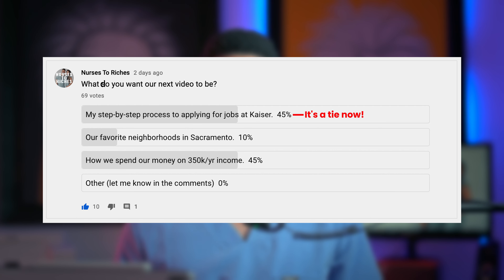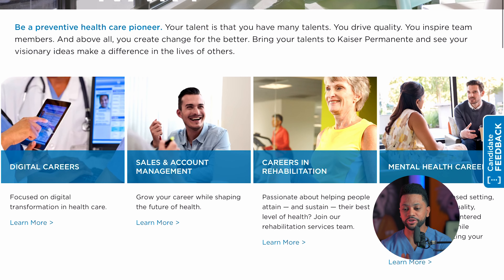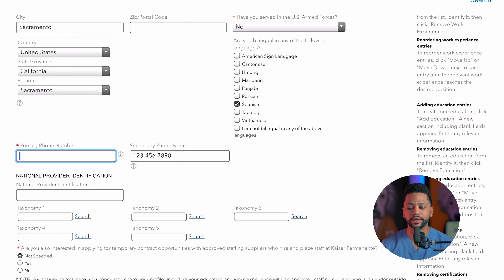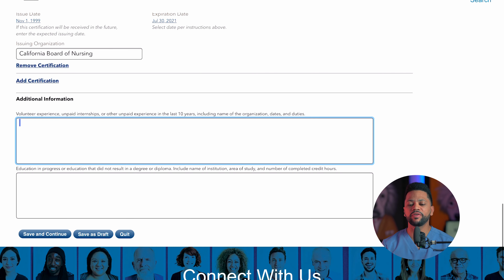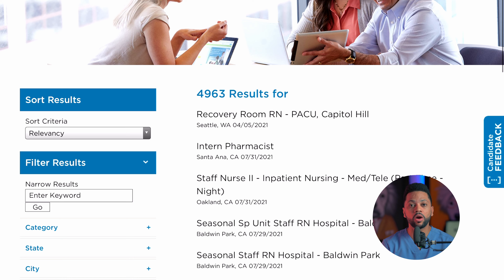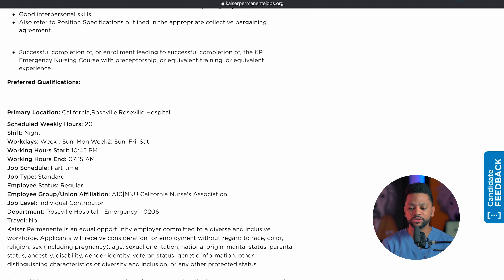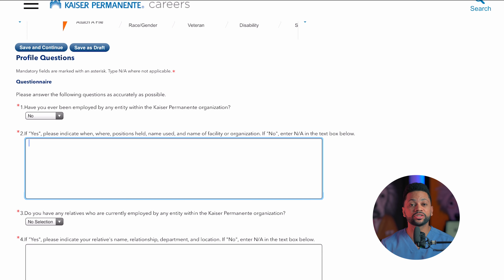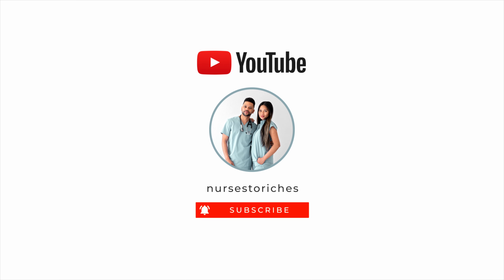How to Get a JOB at KAISER as a NURSE | My Step-By-Step Guide | Our $350,000 Yearly Salary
Want to unlock the secrets to skyrocketing your nursing income or business in only 5 minutes a week? Join 2,000+ driven nurses leveling up their skills with my weekly newsletter

Getting a job as a new grad or a nurse is hard enough. But, getting a job at Kaiser Permanente is almost impossible. But, in this video, I'm gonna show you my step-by-step guide, and exactly how I went about applying for work and ultimately getting hired within the Kaiser Permanente Hospital System.

○ $20k+ per month in 2021 as a NURSE in California | PAYCHECK REVEALED! & CALIFORNIA vs TEXAS Salaries
○ RN vs MD Salary | 800k in 1 YEAR as a NURSE in Sacramento California | NOT CLICKBAIT
○ 5 Reasons Why You SHOULD Be Moving To California If You're A NURSE Working In NYC (or any US state)
○ Emergency Fund SAVING Tips & DEBT Pay Down 2021- $128,000 Paid Off In One Year & How We Did It!
○ EXACTLY What do NURSES Make a Year in CALIFORNIA? Dual Income Nurse Salary in Sacramento (2020)
Table of Contents:
Intro 0:00
How long will it take to get hired? 1:10
Set up your employee profile 2:14
Sign up for job notifications 4:33
Search for jobs 5:38
Review job description 6:33
Apply for job 8:03
Outro 09:23
My Favorite Books:
NCLEX SAUNDER'S BOOK (I passed the NCLEX with 75 Qs because of this book)
THE MILLIONAIRE NEXT DOOR (Best book on seeing what the average millionaire look like)
I WILL TEACH YOU TO BE RICH (This book changed my perspective on how you can attain wealth without sacrificing the things you enjoy doing)
THE SIMPLE PATH TO WEALTH (Learn to invest for retirement, the easy way)
Gear Used to Make This Video:
MY FILMING CAMERA
BEST WIDE ANGLE ZOOM LENS (Amazon)
MY FAV PRIME LENS (Amazon)
BEST VLOGGING MIC (Amazon)
MY TRIPOD (Amazon)
MY LIGHTING FOR YOUTUBE (Amazon)
BEST MIC STAND (Amazon)
BEST BUDGET TELEPROMPTER (Amazon)
FAVORITE BAG (Amazon)